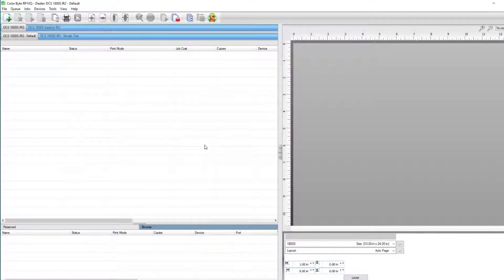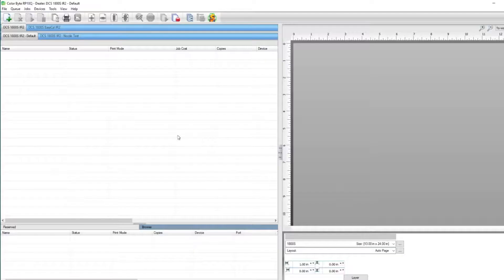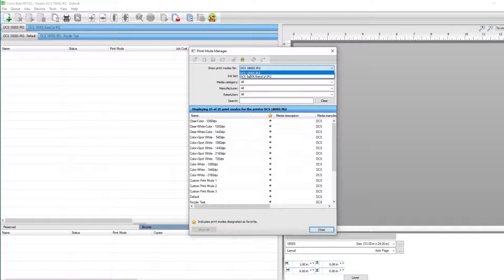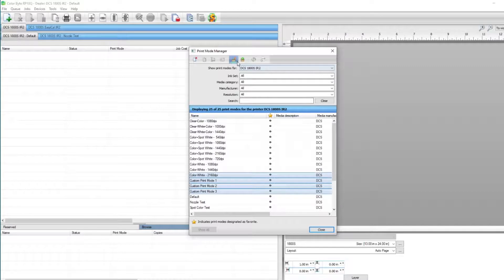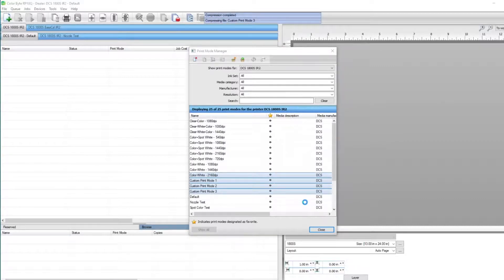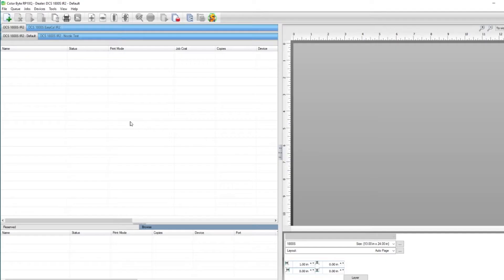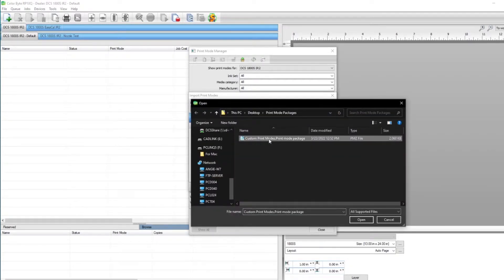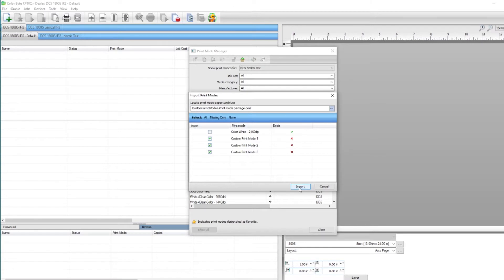Creating and Importing Print Mode Packages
This video will demonstrate how to save custom print modes into print mode packages and how to import the print mode packages into the Color Byte RIP software.